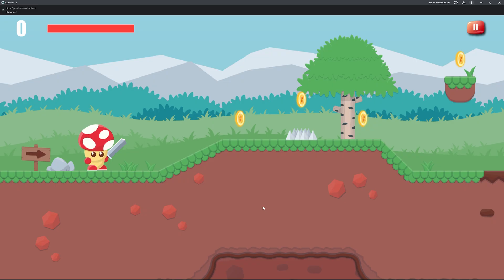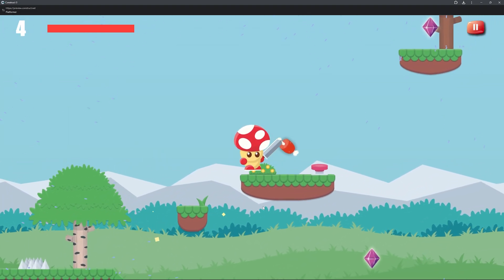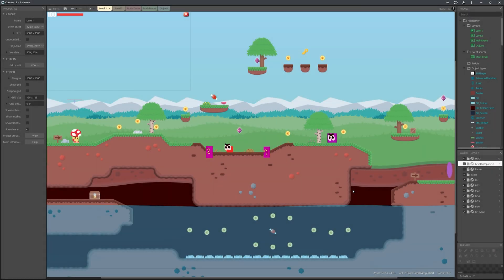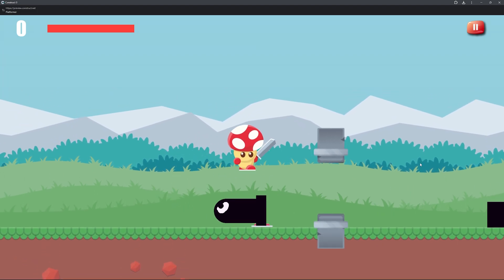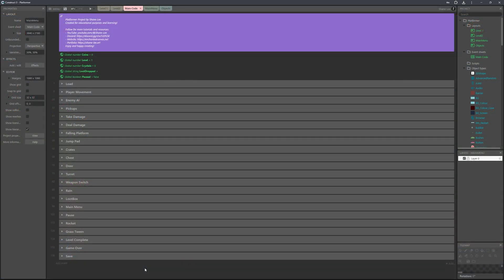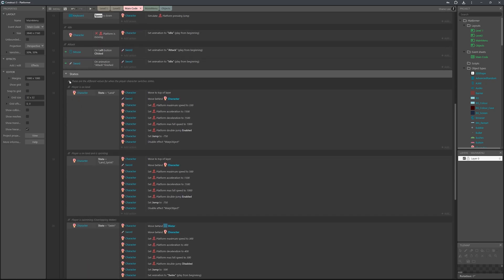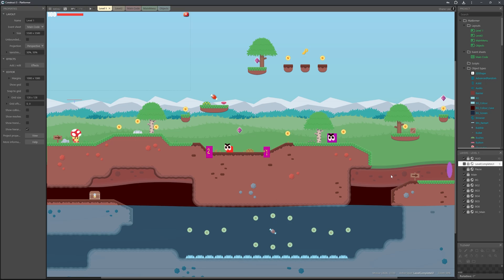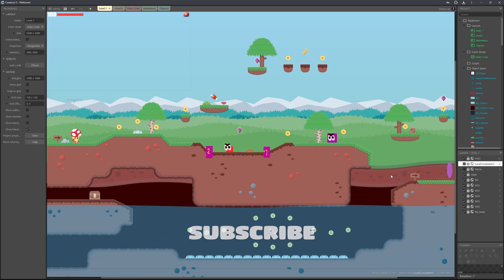Free Platformer Game & Asset Pack [Free Download] (Construct 3)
Looking for a way to jumpstart your 2D platformer game? Download this free Construct 3 platformer template and start creating today! Designed with beginners in mind, this template includes everything you need to get started!

Perfect for learning game development or as a base for your next project!